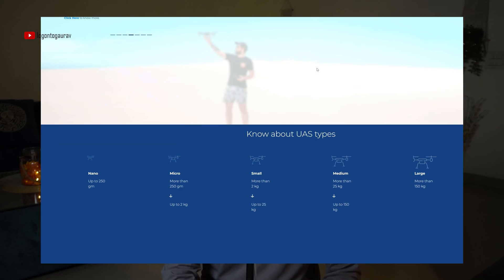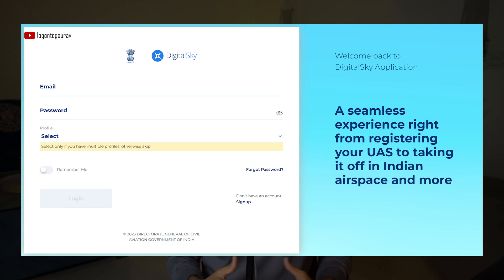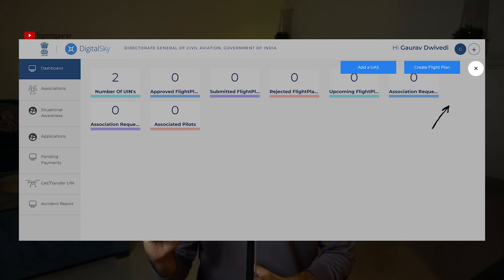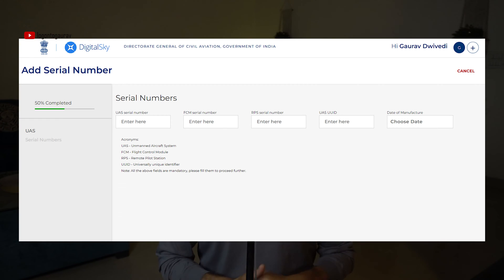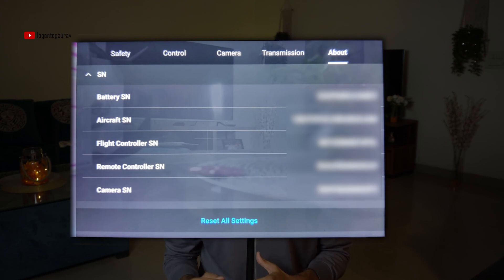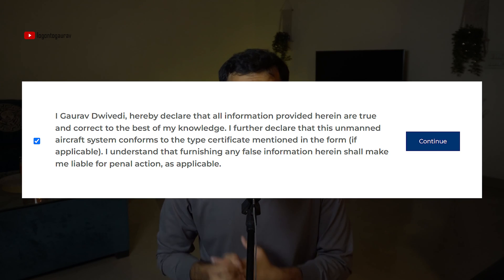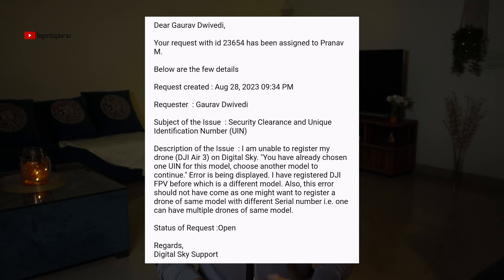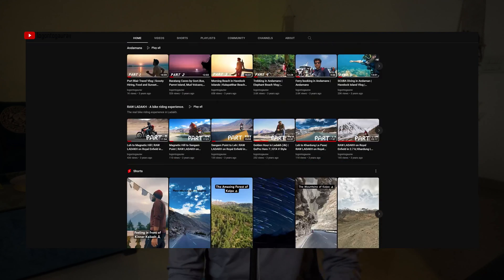How to register Drone in India on Digital Sky Platform - Complete Guide | DJI Drone Error - SOLVED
This is ultimate guide for you to get into the world of Drones in India. I have explained everything, which drone to buy, from where to buy, what are the latest drone laws in India and so much more. Watch the video till the end.